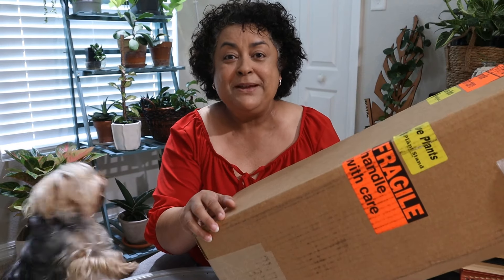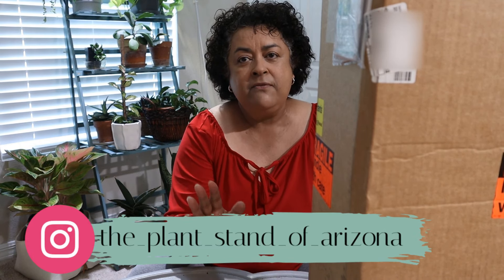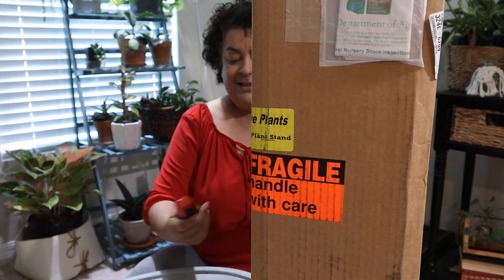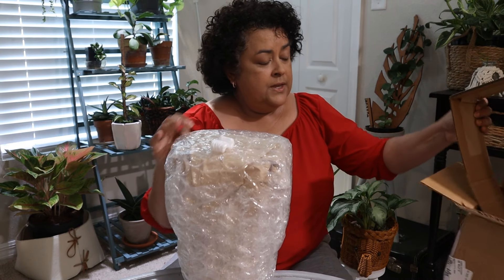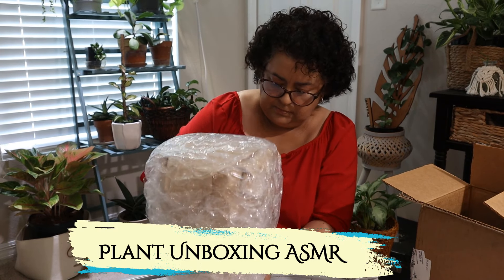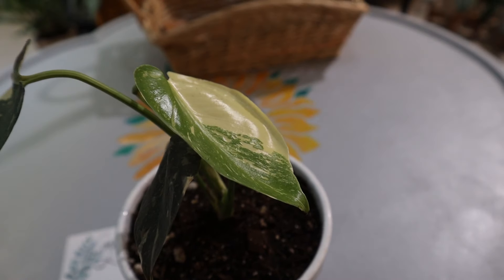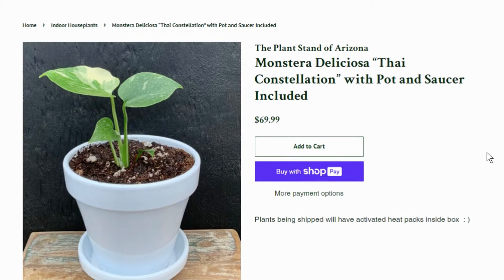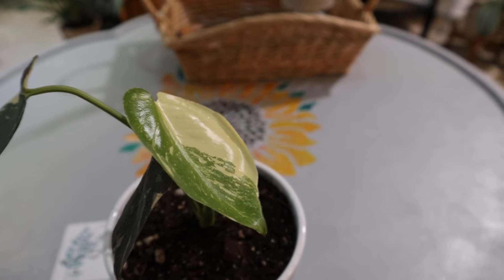Did I win a Wishlist Plant? 🌱 Let's Unbox This Baby! 📦.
It's not too often that I win contests, like the old saying: You gotta play, if you wanna win.  But recently I entered an Instagram contest with The Plant Stand of Arizona in Phoenix.

Y'all have heard me talk about them and share shop with me videos when I lived there. I love them!
Well, I won a plant that has been on my wish list and I actually never thought I would get because of the price.

Amazon Shop

Simply click the link below for Succulents and use code: Carmen-TNG

3 light gooseneck grow light

Filming Equipment
Neewer Tripod

Lavalier Microphone